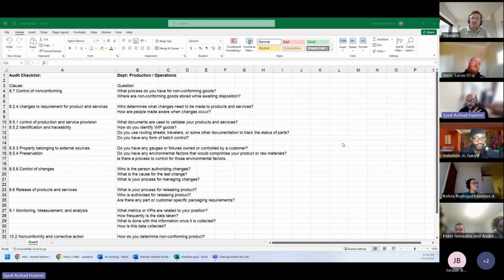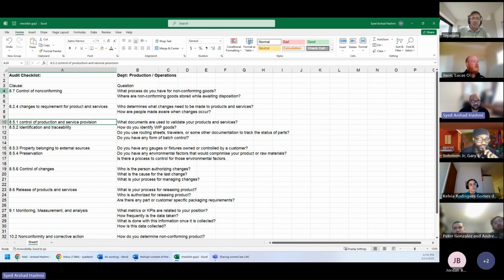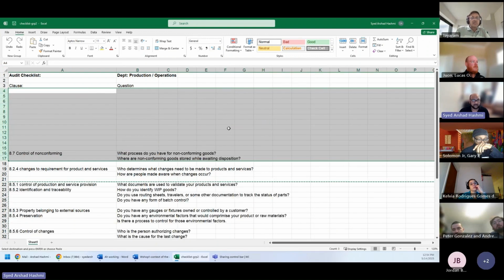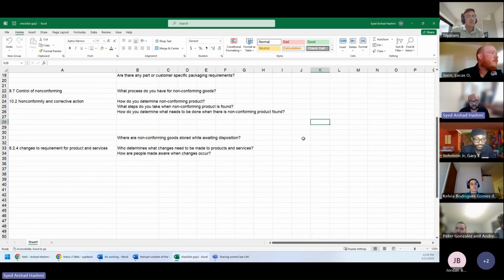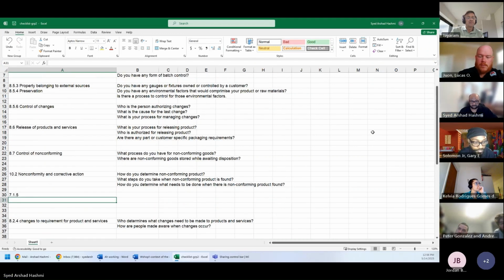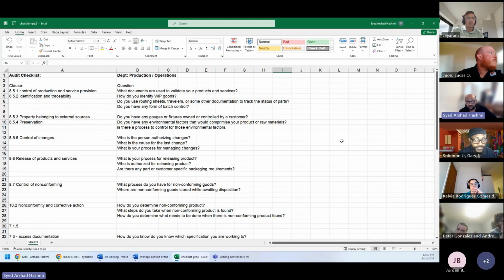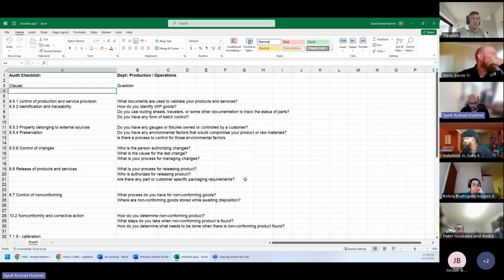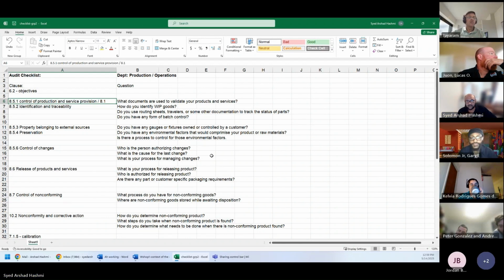Creating Effective ISO 9001 Audit Checklists for Production / Operations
In this video clip from one of my ISO 9001 Lead Auditor training sessions, I dive into how to prepare a focused and practical audit checklist tailored specifically for the Production/Operations department of an organization.

A well-structured checklist ensures an auditor doesn’t just follow the clauses—but audits in a logical flow that aligns with how the production function actually operates. This not only strengthens audit effectiveness but also builds trust with auditees.

We discuss:
• How to structure your questions for real process insight
• Why clause sequencing should match operational flow
• How an auditor's understanding of “process interaction” adds audit value

Whether you’re new to ISO 9001 or looking to sharpen your audit technique, this clip will offer valuable clarity.